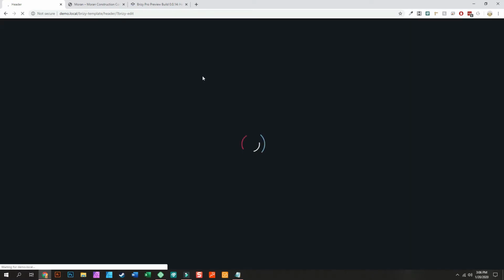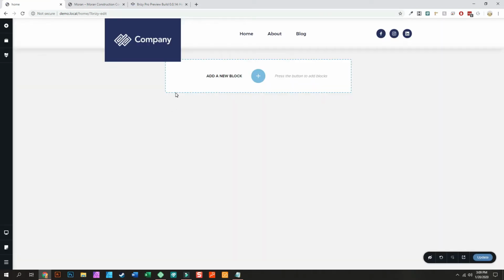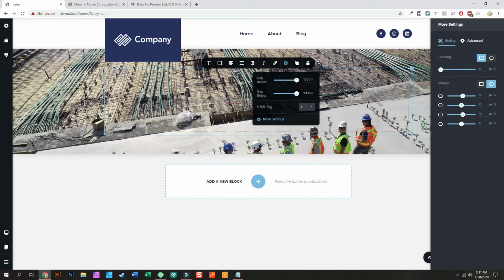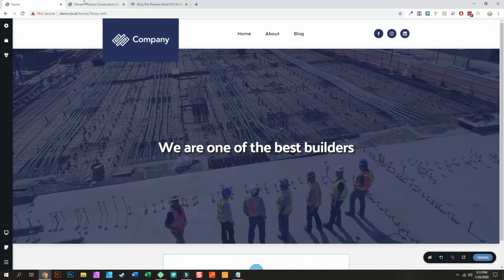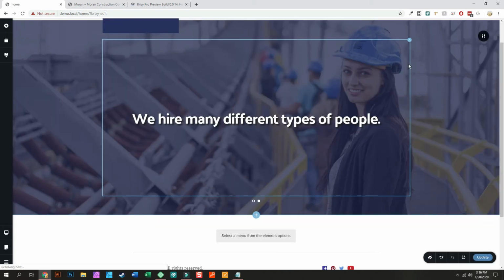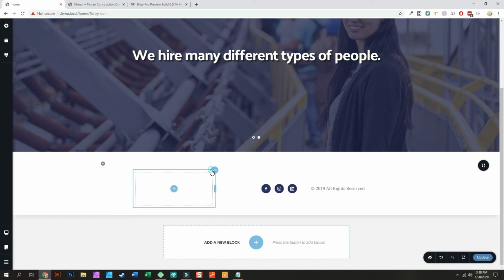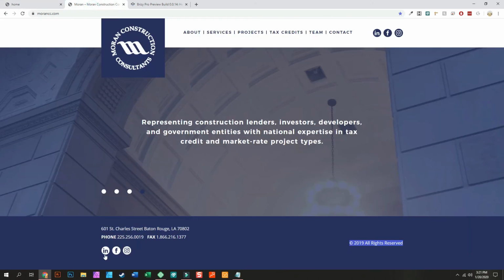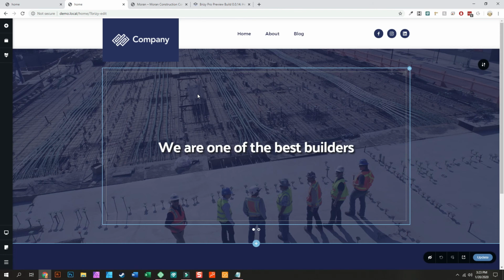Building a website with Brizy part 2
In this video we are going to build a website from scratch using Brizy. This is part 2 which covers the main body and footer of the website we are building. I also talk about things coming up with Brizy including some things that they are changing that will make me very happy.

As always, thanks for the love and support!